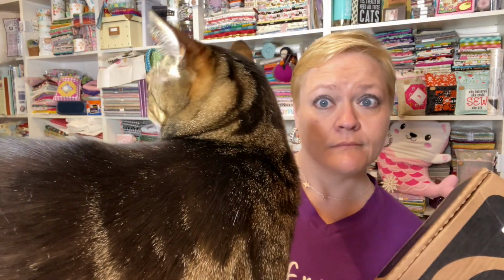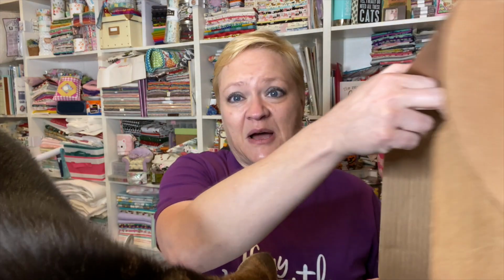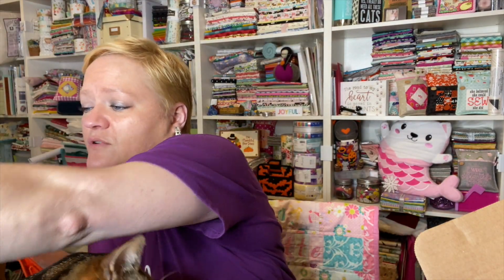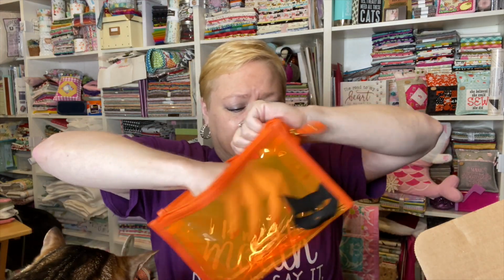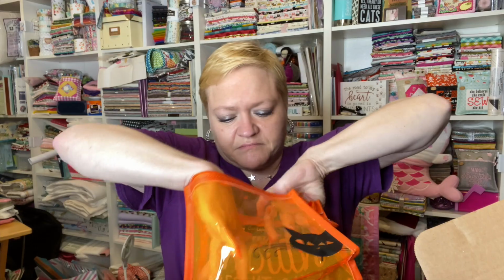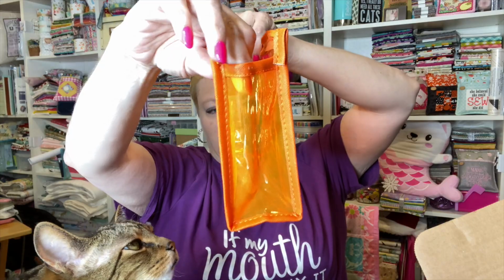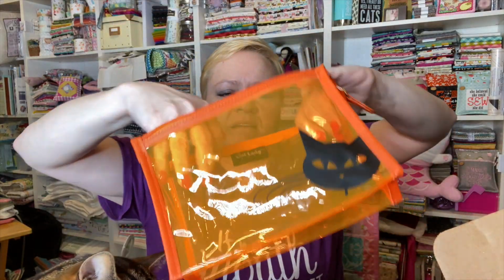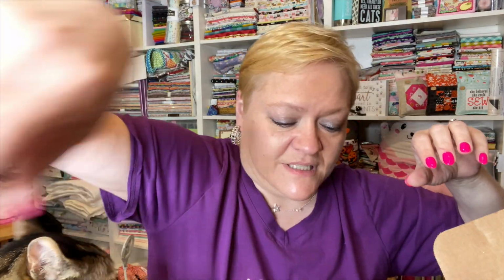CatLadyBox Unboxing | April 2021 Neon Vibes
Sign up for my blog and get a free quilt block!

I pay for the CatLadyBox and have since I started receiving it in April 2016.  All opinions are my own.

Address ❤︎ Yvette Niesel
                554 Boston Post Road #137